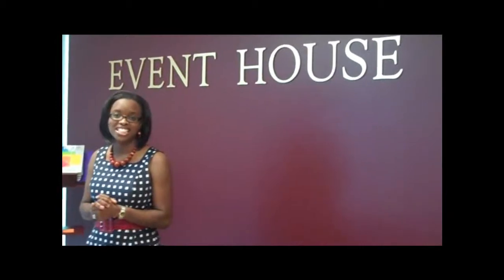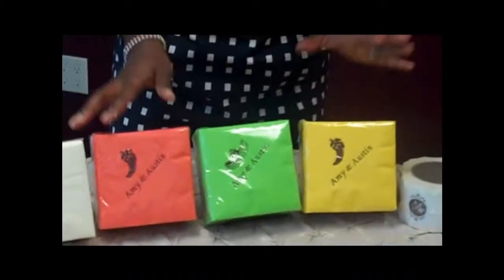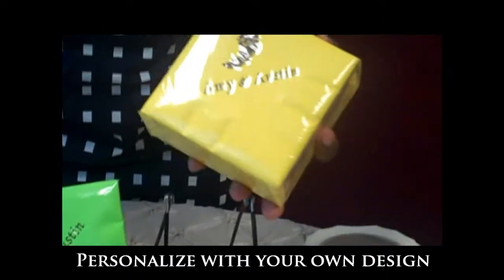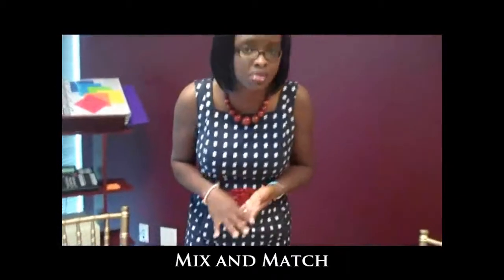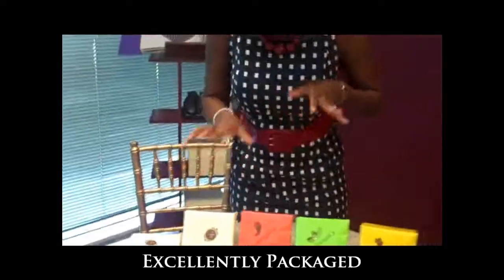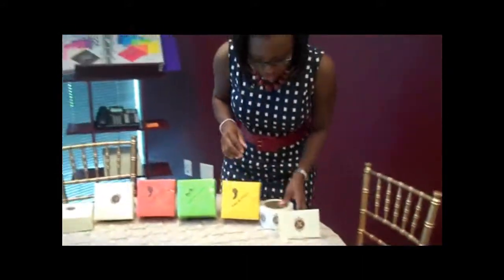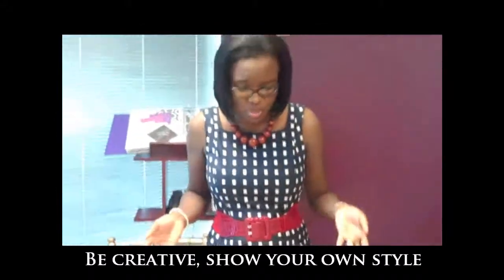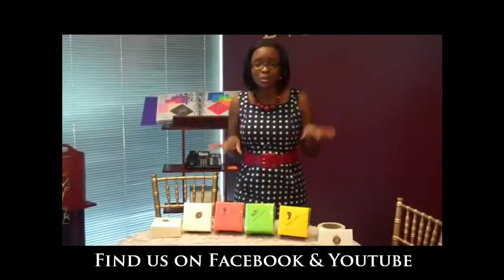Event House Top Wedding Essentials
Event House Top Wedding Essentials featuring Wedding Napkins, Wedding Labels, Wedding Notecards.